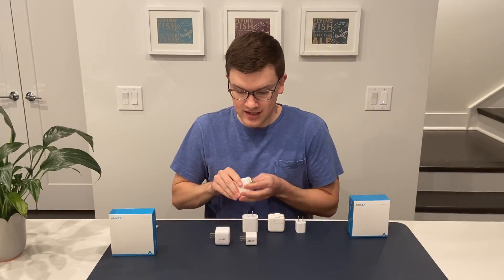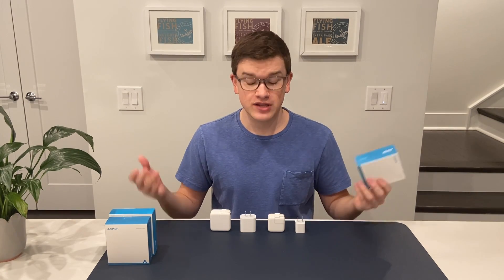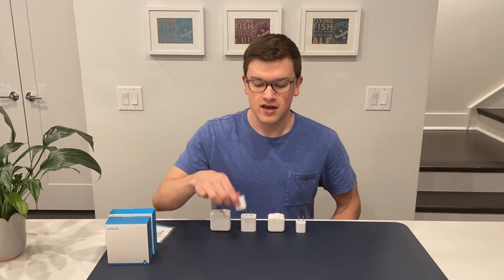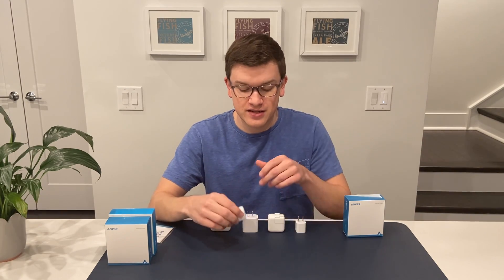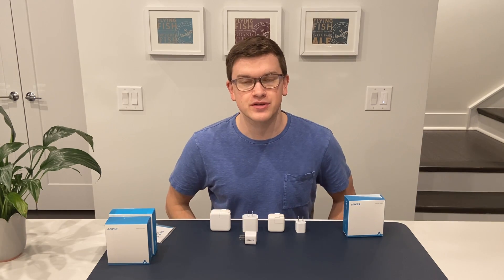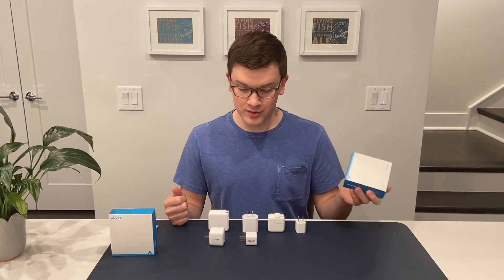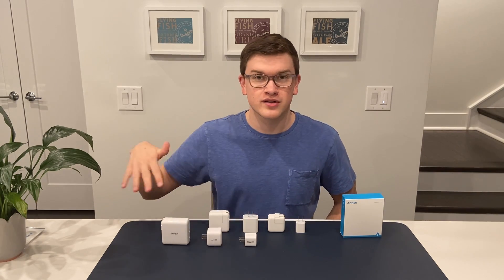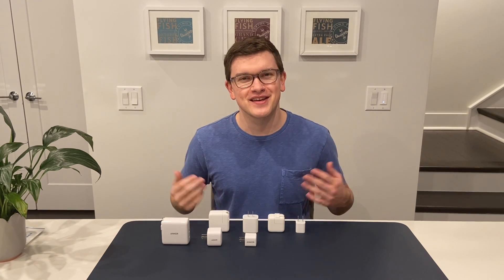Apple Chargers Are NOT Worth It - Anker Power Adapters - Charging your iPhone - Part 2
Part 2 in a multi-part series about charging your iPhone, this video looks at alternatives to Apple's own power adapters.  Unboxing and exploring three options from Anker, we see what kind of value and speed you can get from third party chargers.

20W Anker Nano
30W Anker PowerPort Atom PD 1
60W Anker PowerPort Atom PD 2
Apple 5W
Apple 12W
Apple 20W
Apple 30W

Anker's products utilize a modern material known as Gallium Nitride (GaN).  To learn more about the exciting future of GaN, check out this article from the Verge Science

Microphone: Boya BY-M1
Camera: Canon M50 Mark II
Tripod: Amazon Basics 60-Inch
Desk Pad: WAYBER Dual Sided Leather Desk Pad -